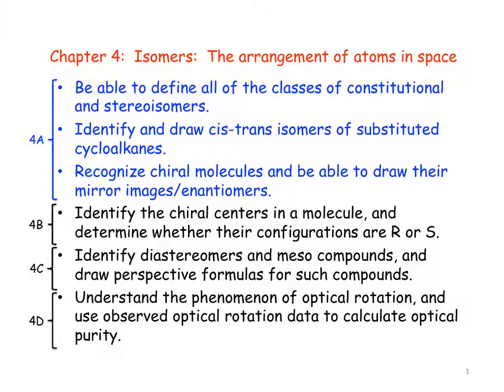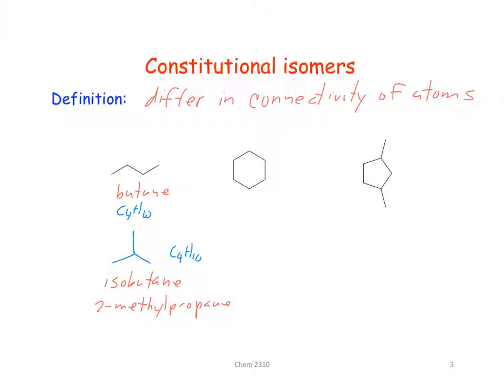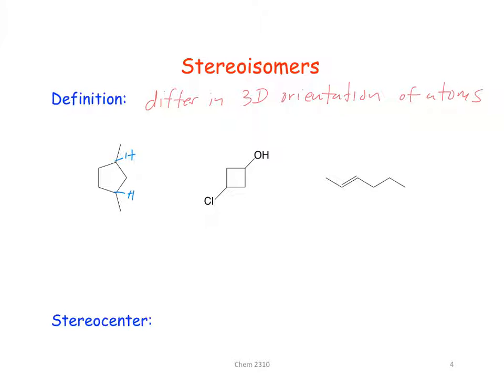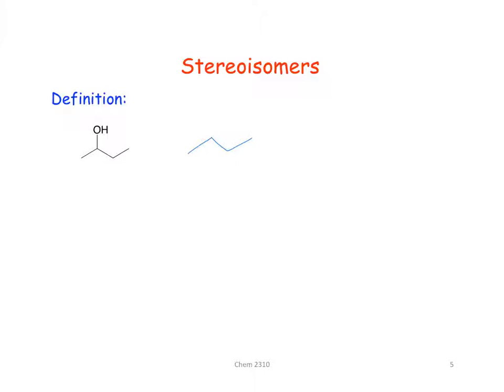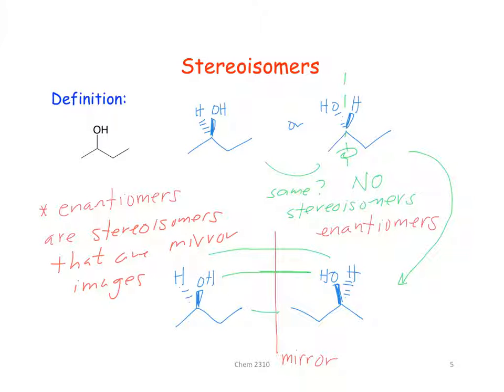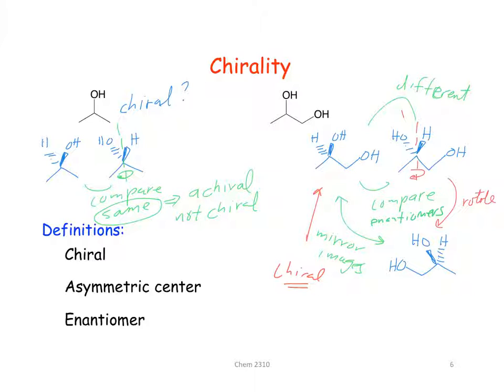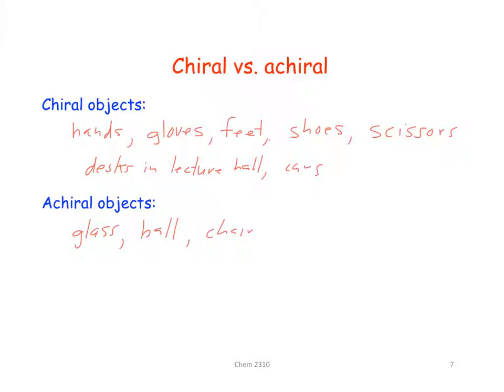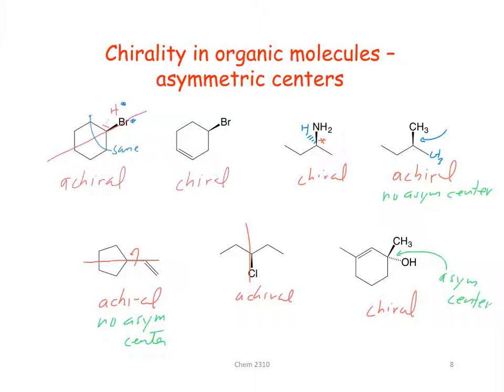CHEM 2310 OL-C4-1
Chapter 4 – Isomers: The arrangement of Atoms in Space: Isomers, constitutional versus stereo, cis-trans, chirality, asymmetric centers